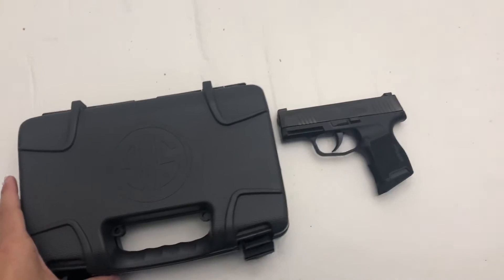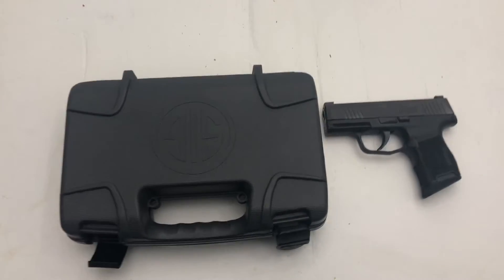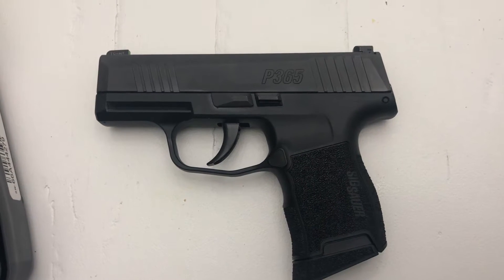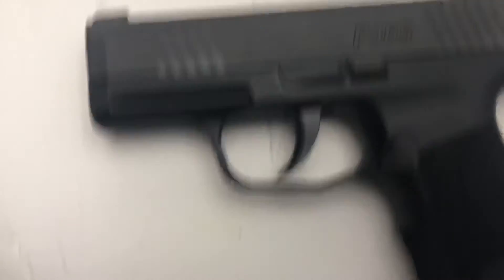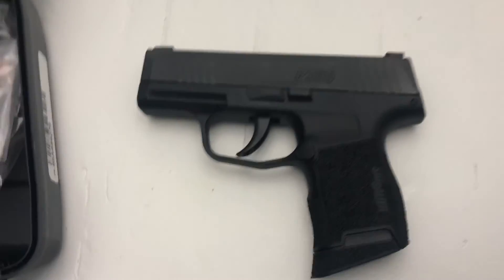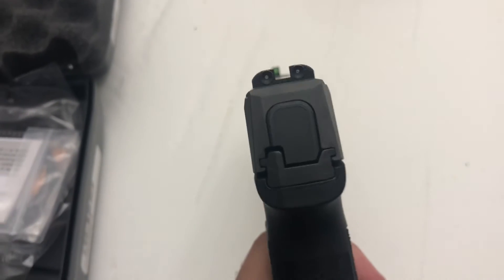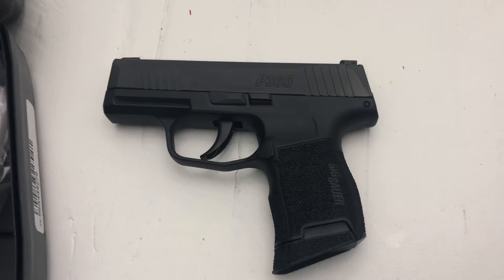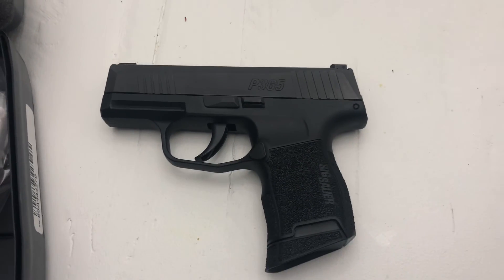Sig Saur P365 Overview